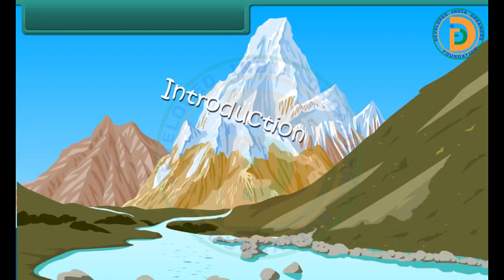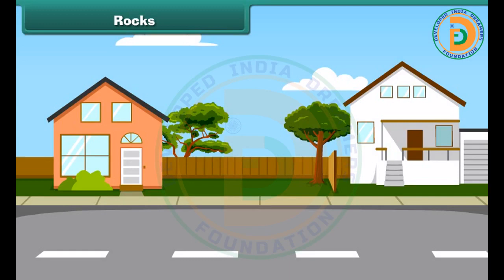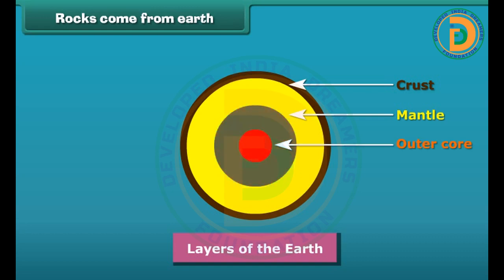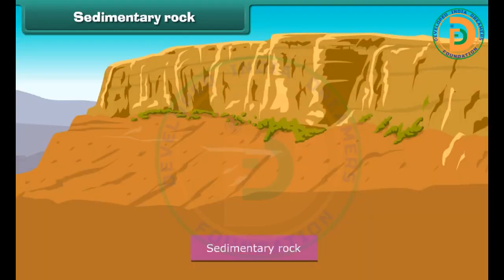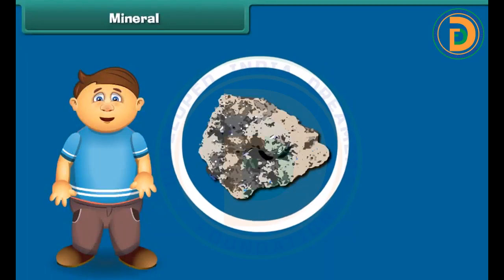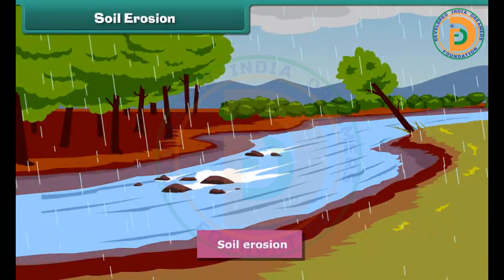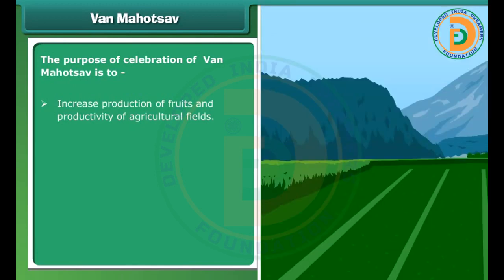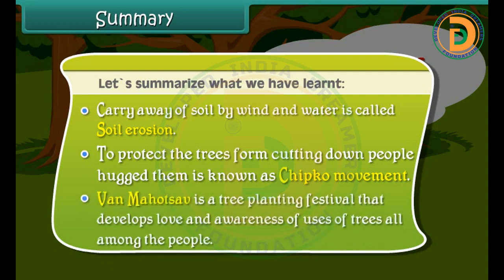Class 3rd EM EVS Rocks, soil and minerals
This course provides topic wise understanding with interactive videos of EVS (Environmental Education) subject as per the latest syllabus prescribed by NCERT.